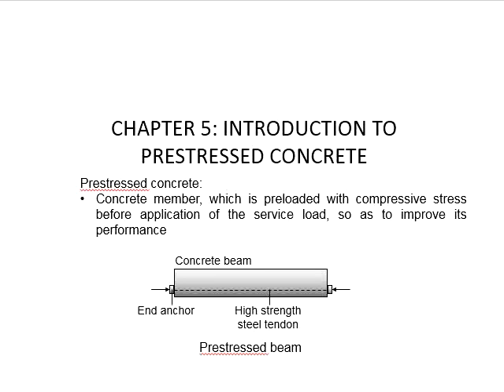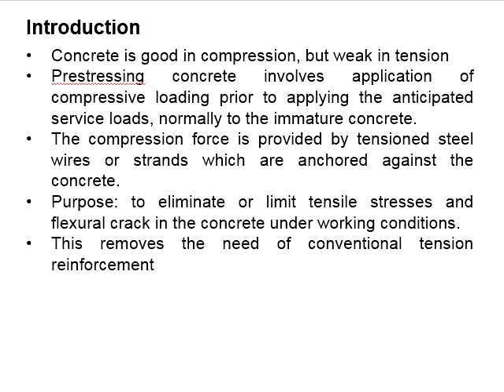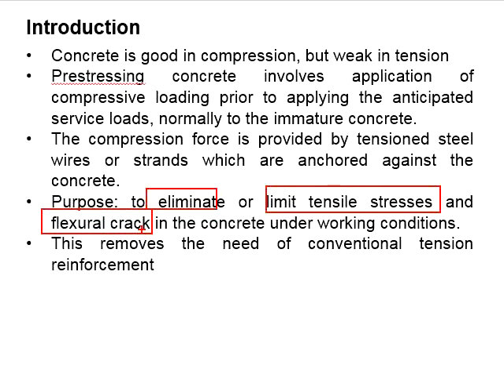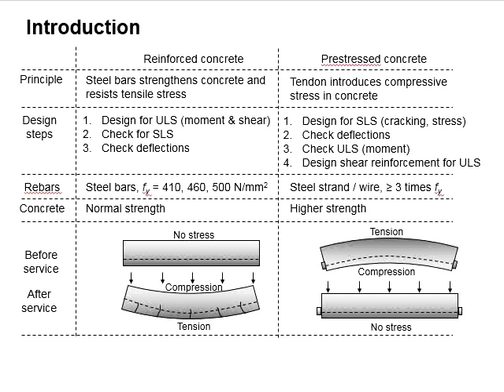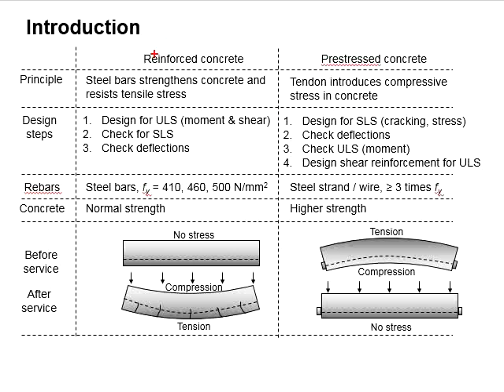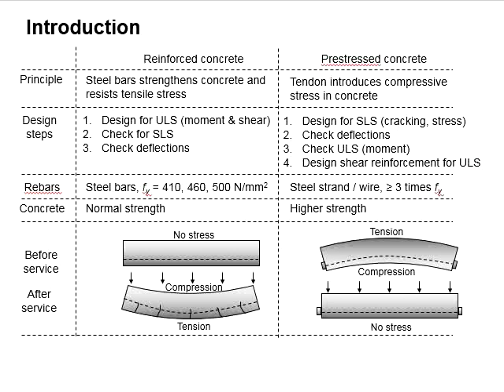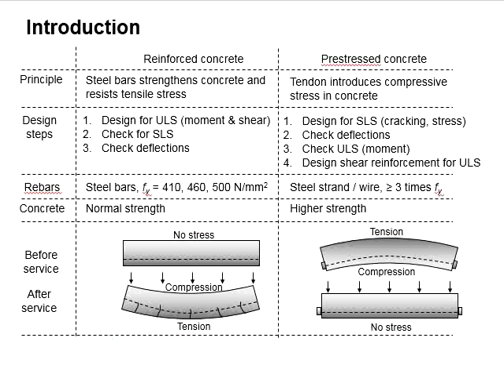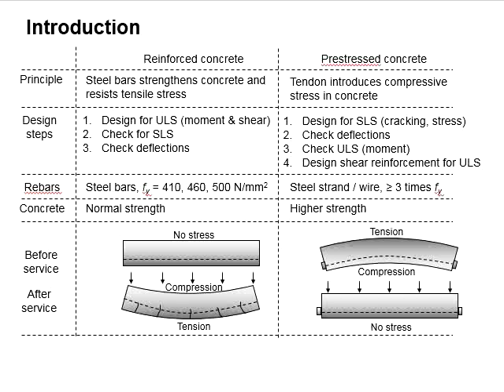5.1 Introduction to Prestressed Concrete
Introduction to prestressed concrete